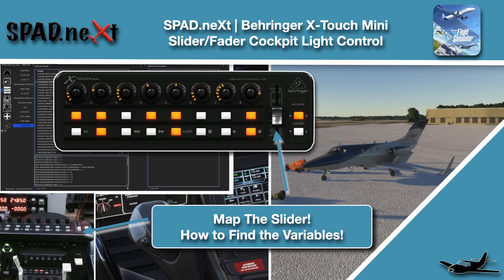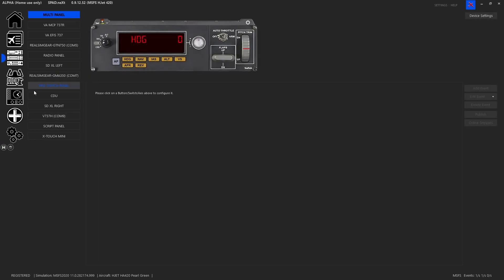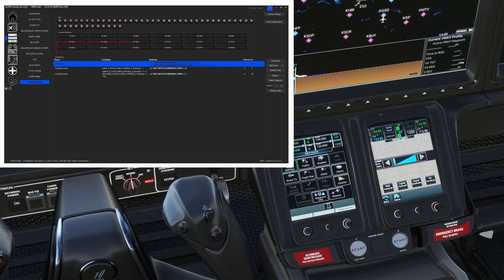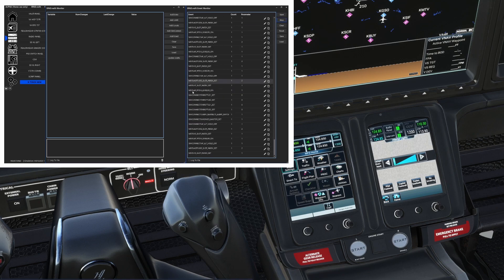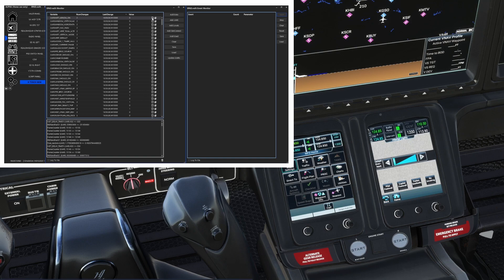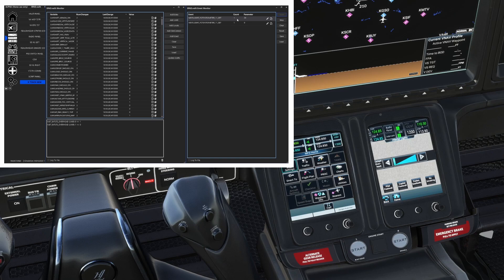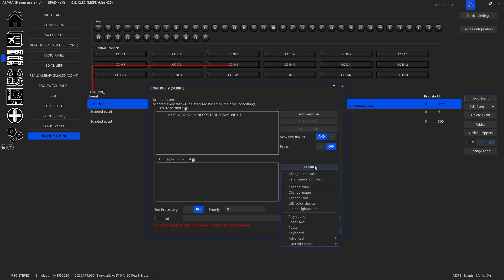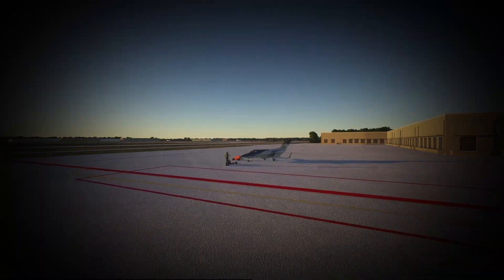MSFS | SPAD.neXt | Midi Axis Control | X-Touch Slider Setup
Continuing with XTouch Configuration we look at mapping the Slider/Fader to the overhead cockpit lights in the HJet.

This is a good example of how configuration of an Axis Event on a Midi device is slightly different than a standard controller!..

00:00 Intro
00:44 SPAD.neXt Alpha in use
01:25 Midi Device Setup
01:40 Link to Previous Xtouch Video
01:52 Xtouch Config UI
02:28 How to Find LVARs and Events
03:02 Data and Event Monitors
04:44 Cockpit Presses to Trigger events / Data
06:47 Mapping the Axis
09:26 Scripted Event - Control OverHead Button
12:18 Outro